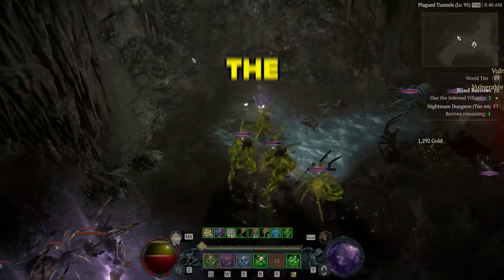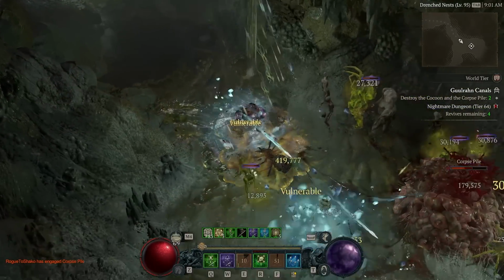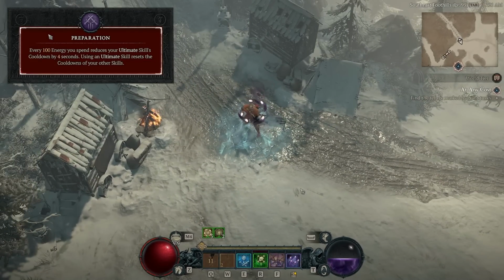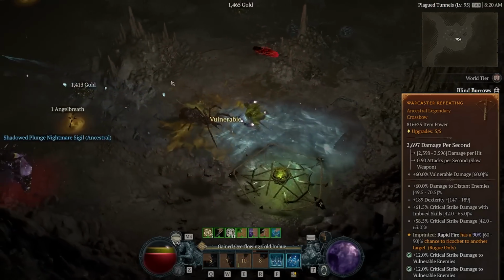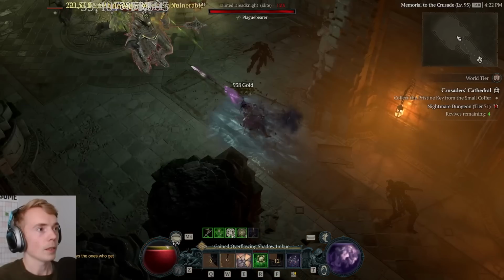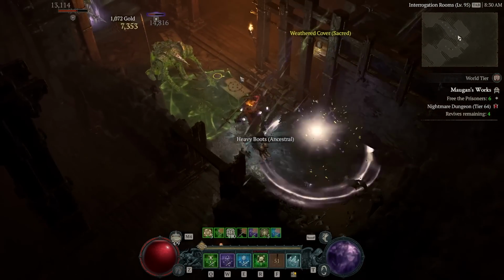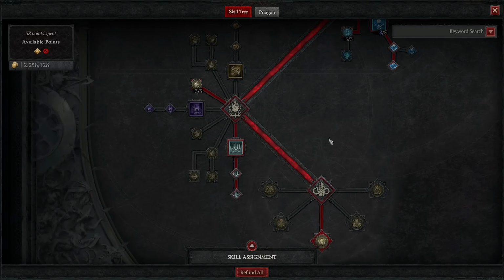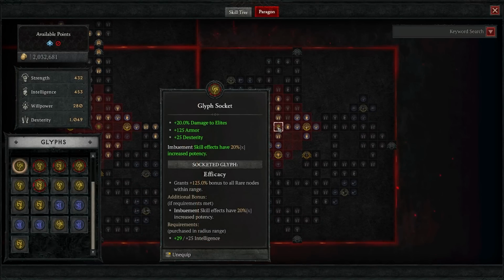Probably the most FUN build In Diablo 4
My favourite Rogue Build I've created and played so far in Diablo 4 , using every imbue, because of the unique Word of Hakan Amulet.

I've been having a blast pushing 80+ Tier Nightmare Dungeons with this. It's hard, but possible! I'm gonna try beat 90+ with it!

TIMESTAMPS
0:00 Fun AND powerful
0:09 Build Details
1:05 Why it's fun
1:38 How we survive
2:47 Skill Tree
3:10 Paragon Board